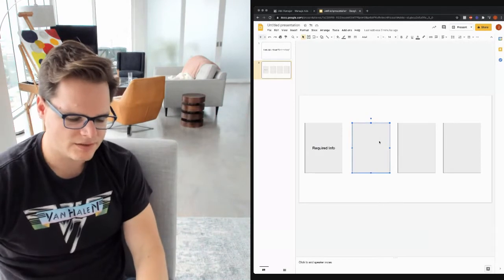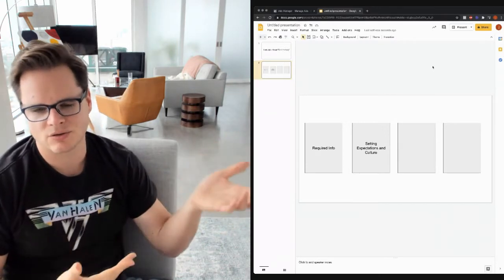How should you handle client onboarding?